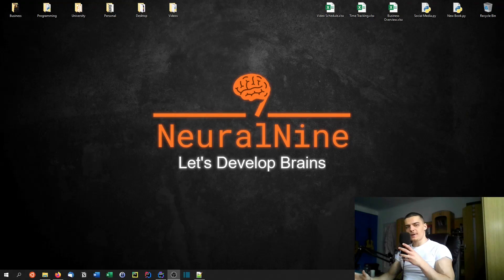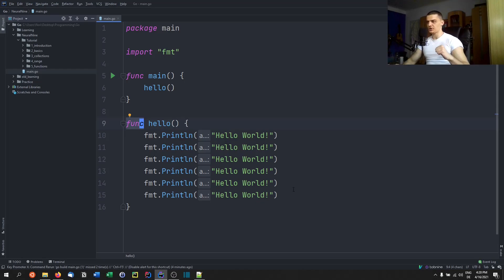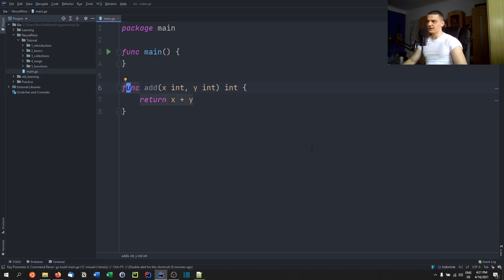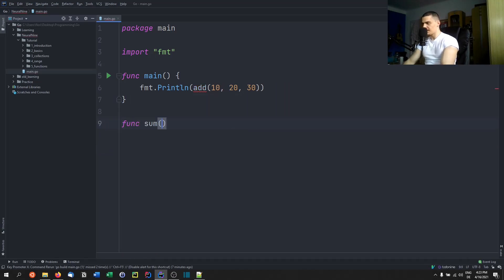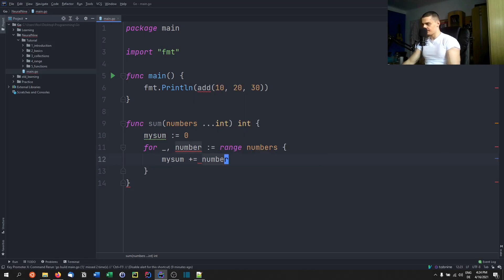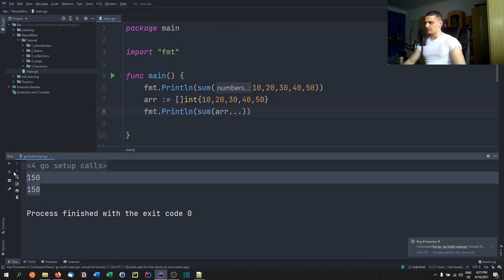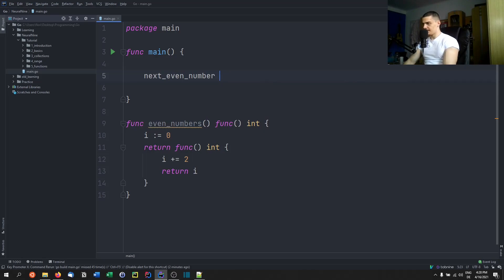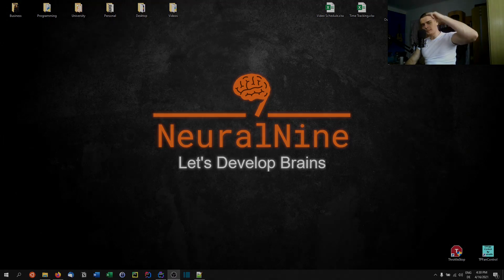Functions - Go Programming Tutorial #5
In this episode we learn about functions in Go.